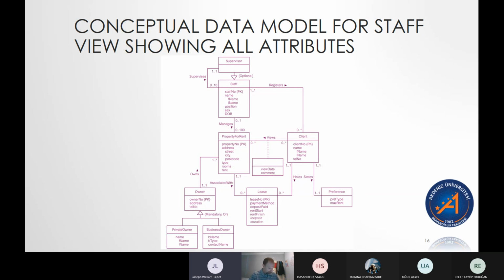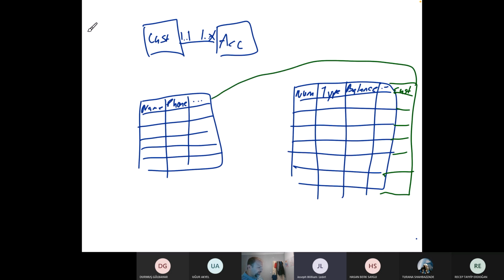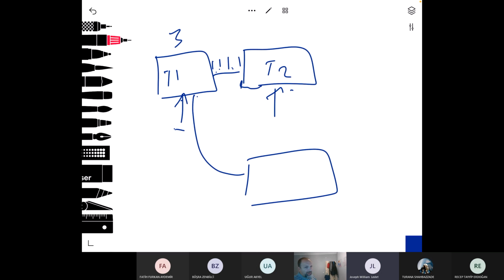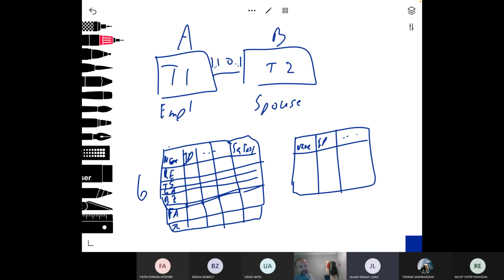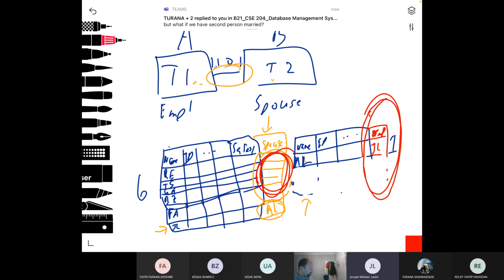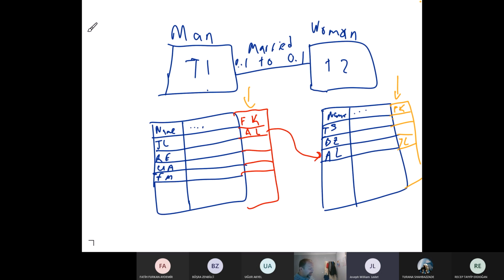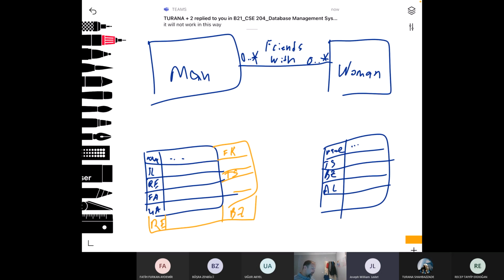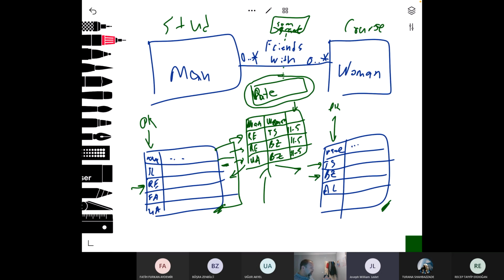CSE 204 - 2021-05-11 - Logical Design